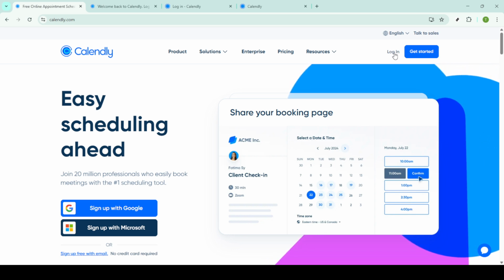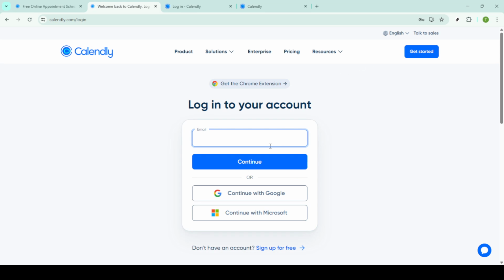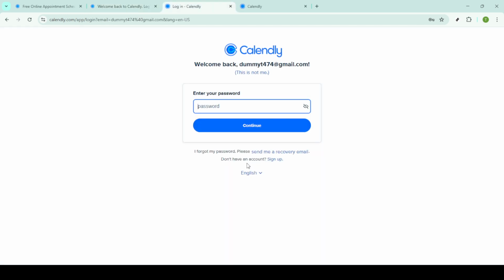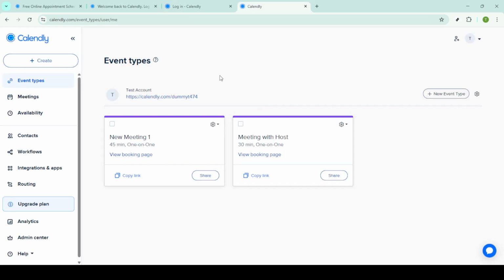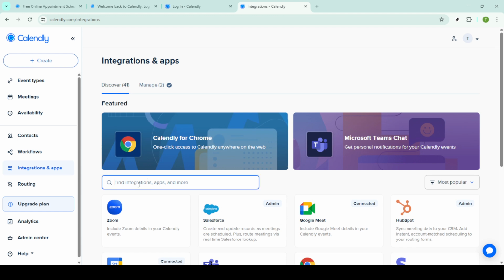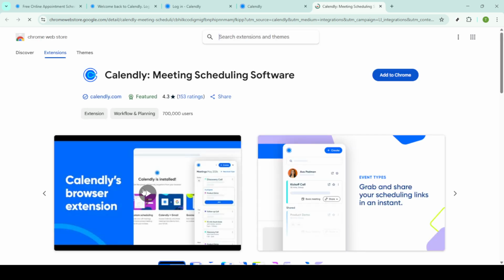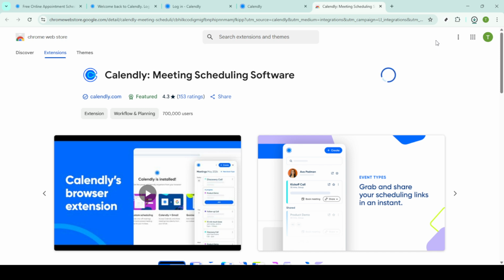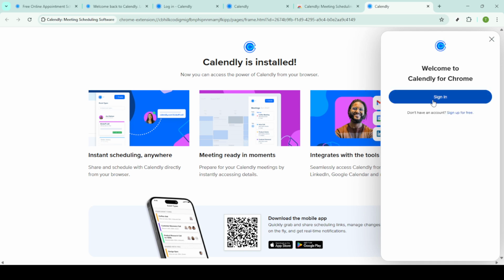How to Use Calendly With LinkedIn Messaging [2025 Full Guide]